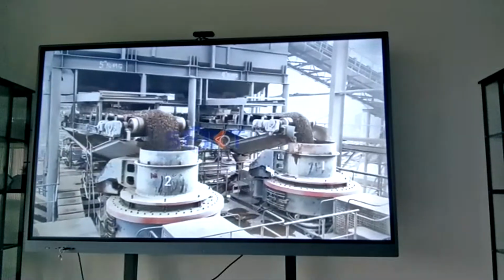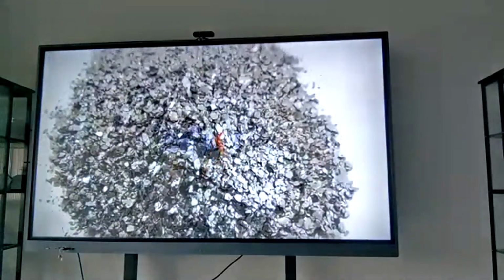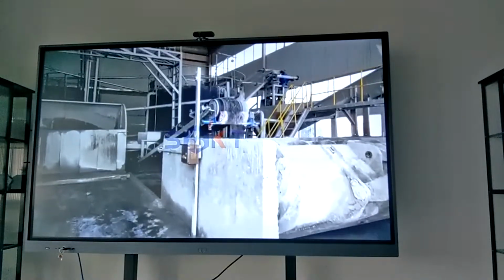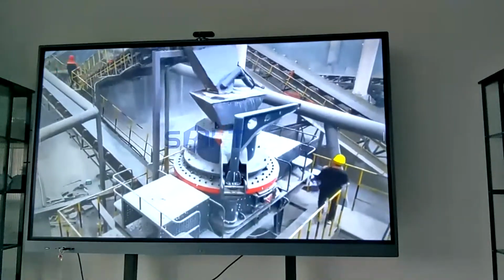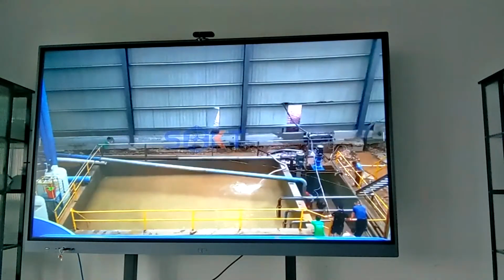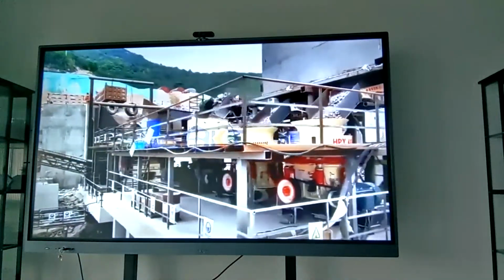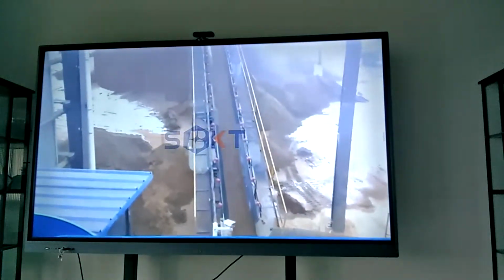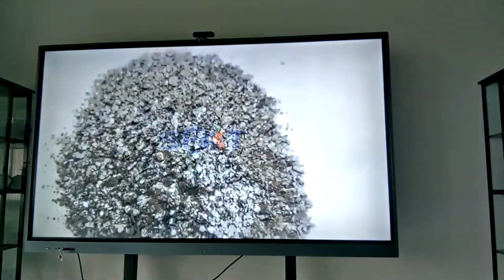SBKT Stone crusher manufacturer LIVE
Shengbang Mining is a professional high-end equipment manufacturing enterprise integrating R&D, production and sales. Its business scope covers sand and gravel aggregates, industrial grinding powder, mobile crushing plant, EPC general contract project and other professional high-end equipment manufacturing enterprises.